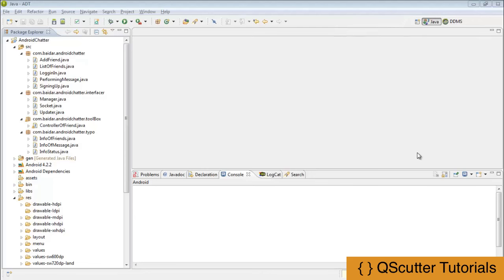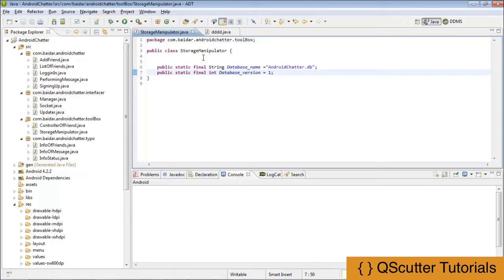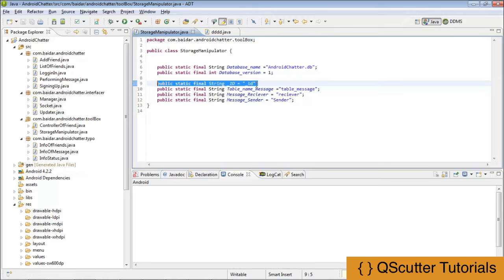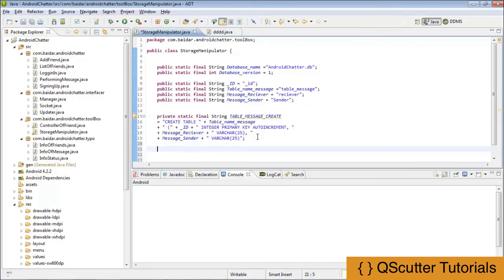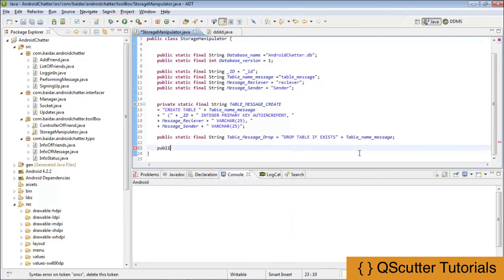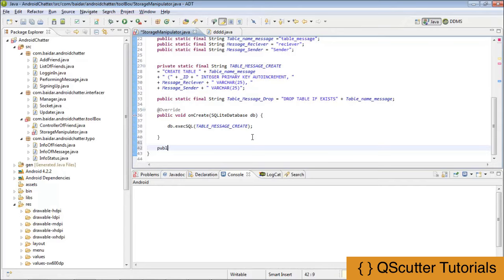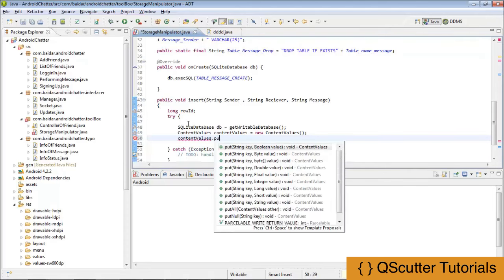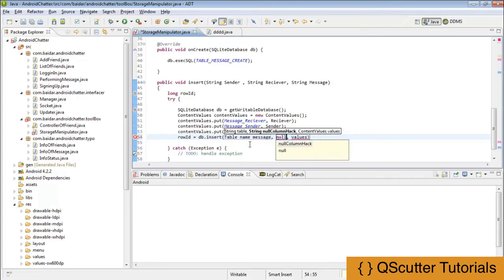TUTORIAL!! Membuat Aplikasi chat di android bag# 14